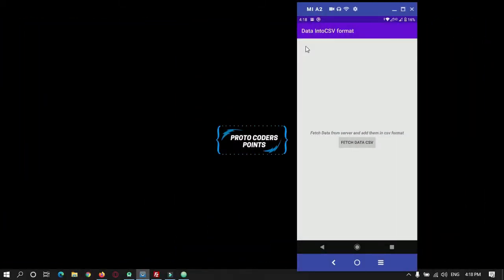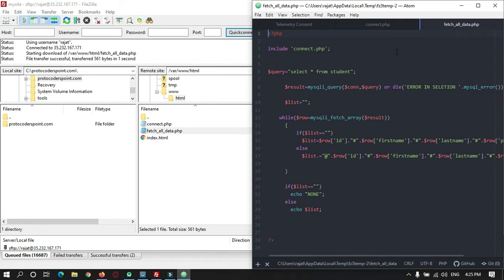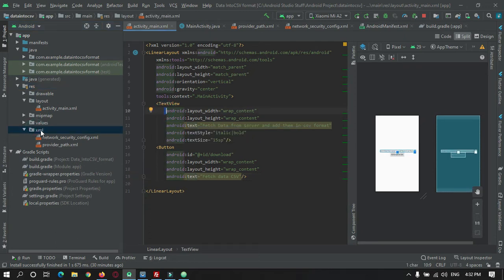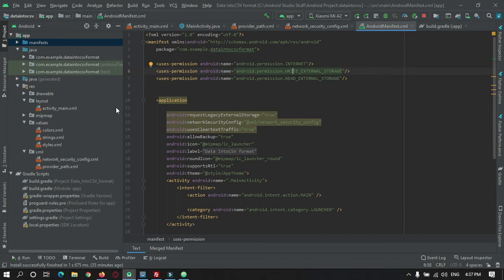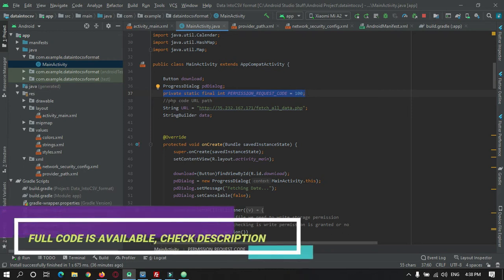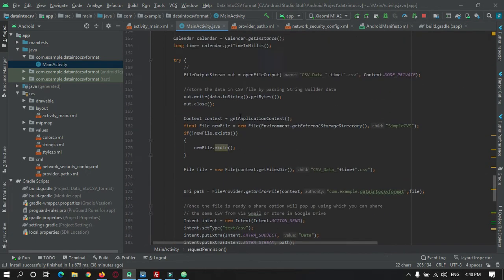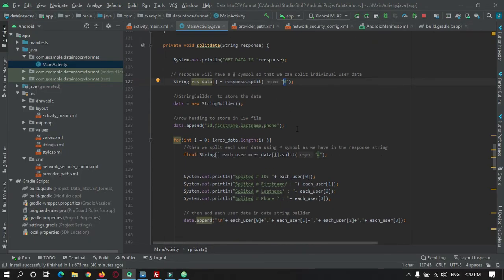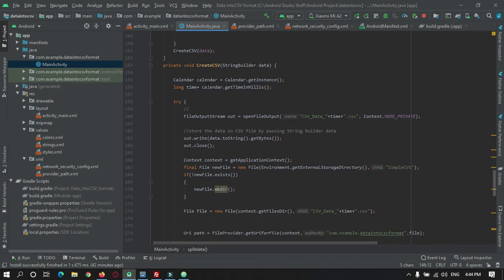Fetch data from database and store in CSV file format android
Was this Tutorial helpful? Spread Motivation on me by supporting In this Android Studio Tutorial on Proto Coders Point, we will learn how to fetch data from database using PHP code and then store the response data in .csv file format using android app.